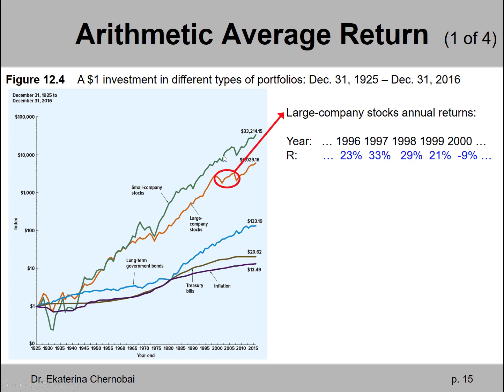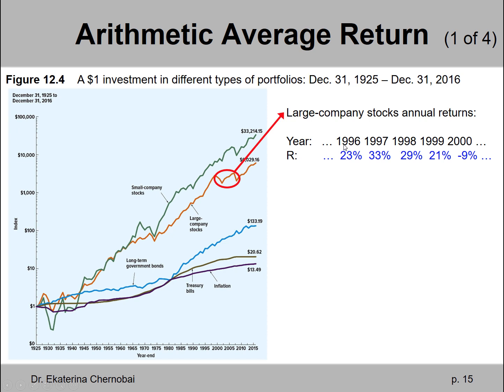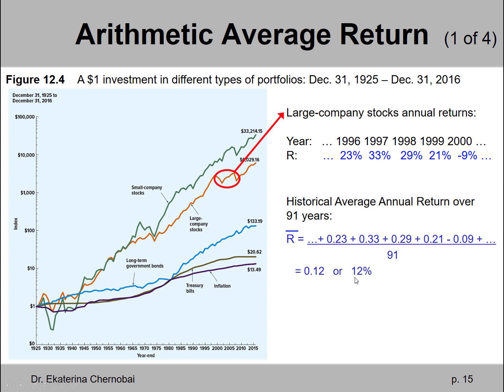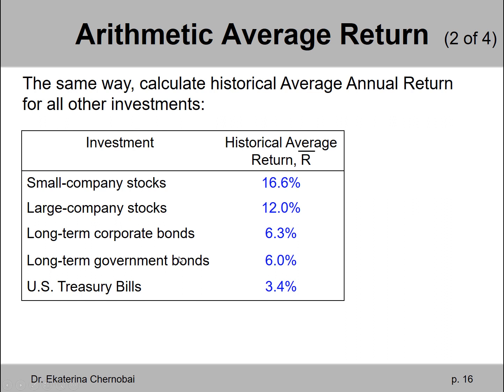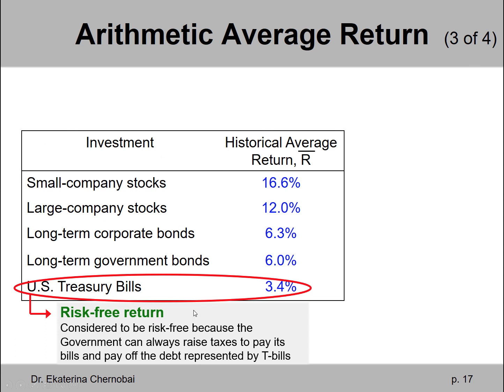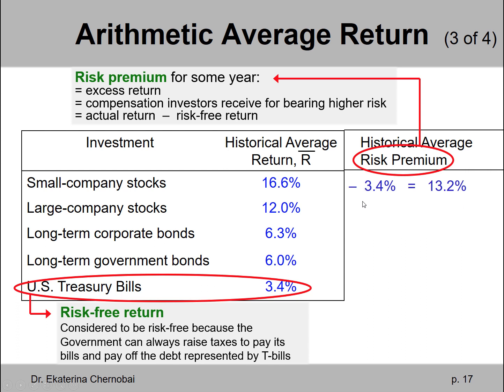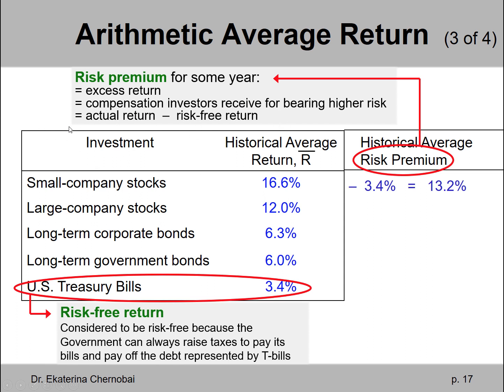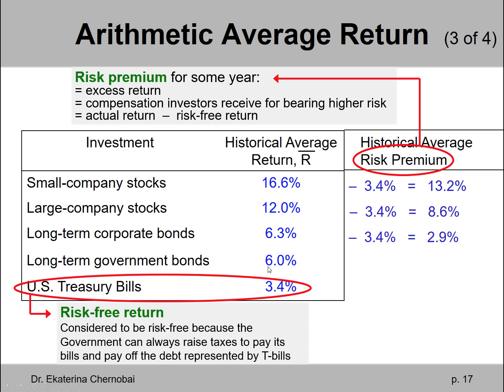(3 of 12) Ch.12 - What is “risk premium”?